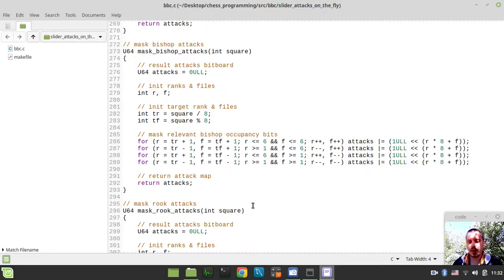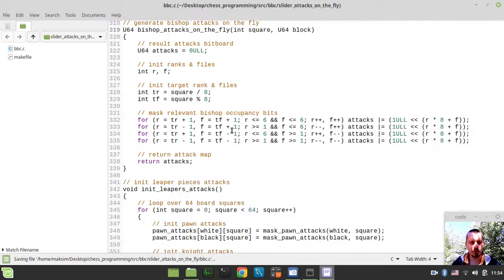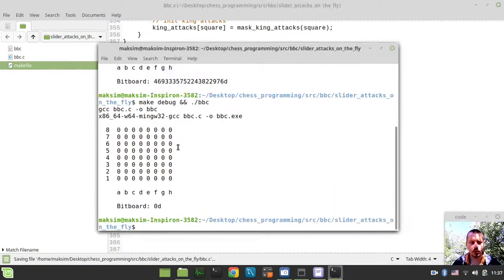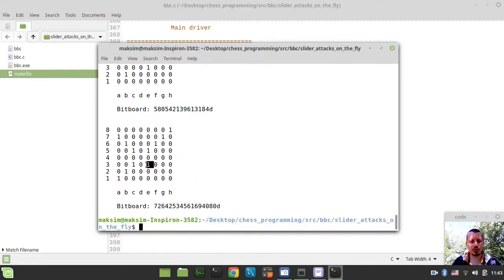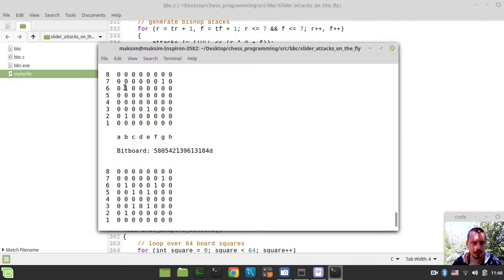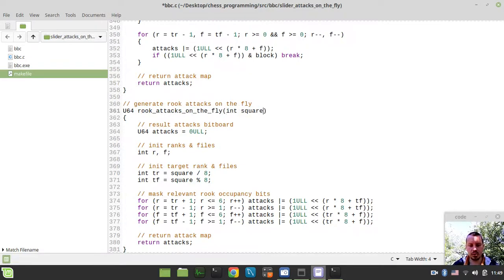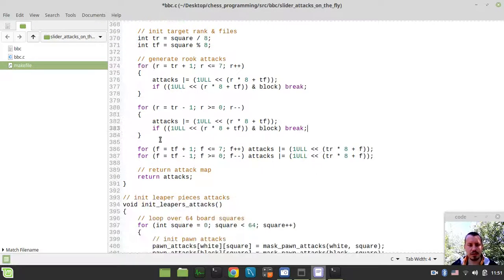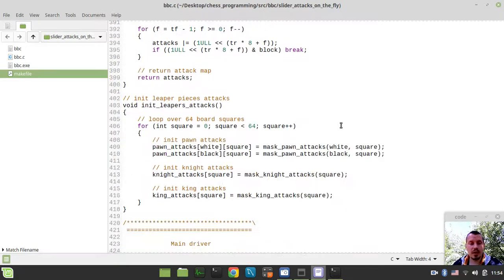Bitboard CHESS ENGINE in C: generating SLIDER PIECES ATTACKS on the fly for MAGIC BITBOARD purposes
Hey what's up guys, Code Monkey King's here. In this video we gonna create functions to generate rook & bishop attacks on the fly in order to use them later on while initializing pre-calculated attack tables for sliding pieces assuming magic bitboards implementation.